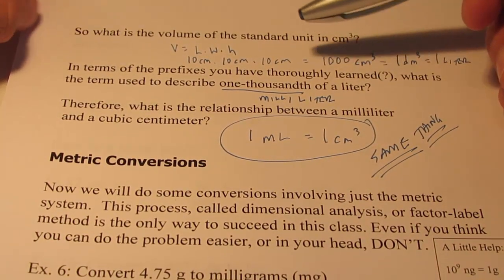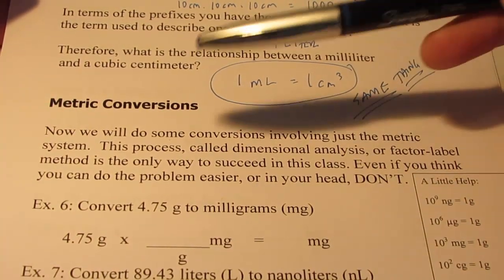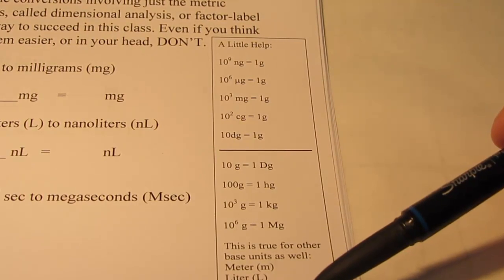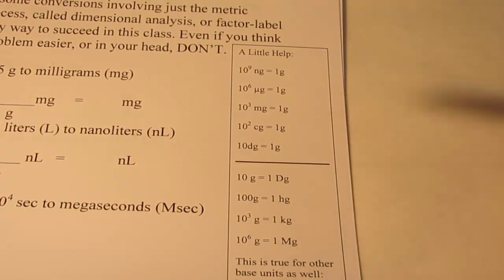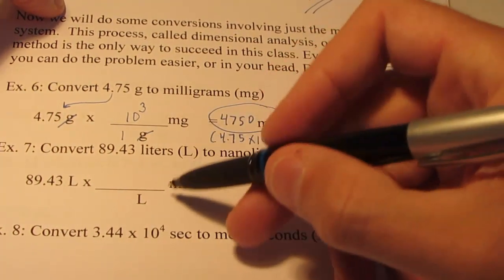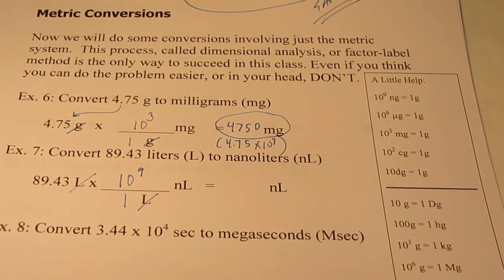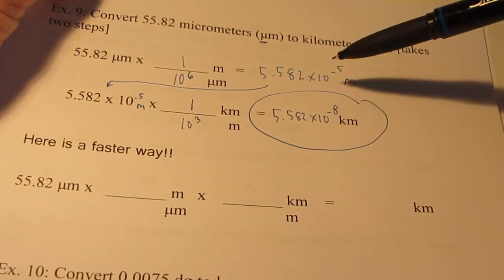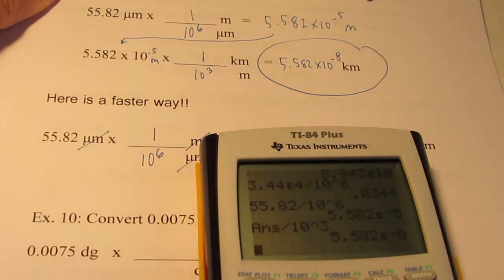Measuring & Calculating: Part 6 (Dimensional Analysis)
We learn of the basics of dimensional analysis (factor-label method) of problem solving.  We make simple conversions within the metric system.